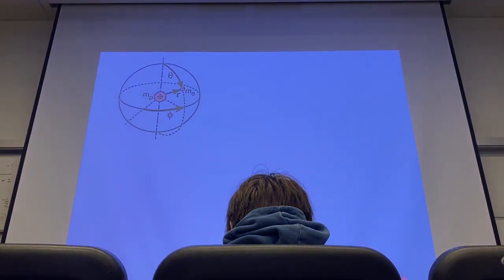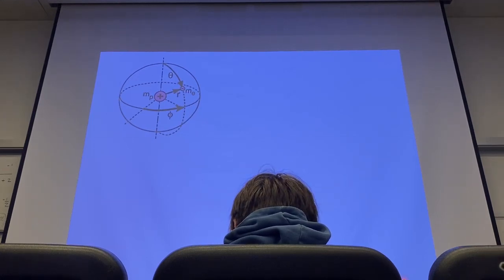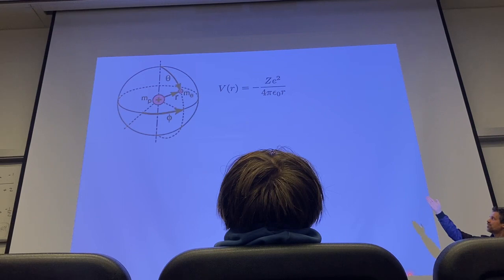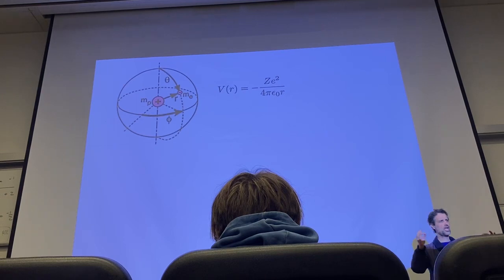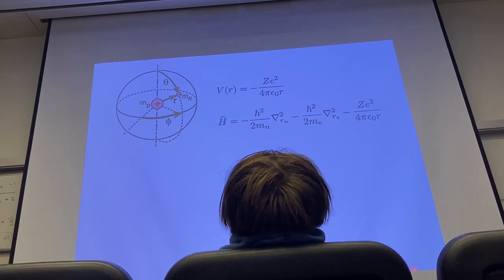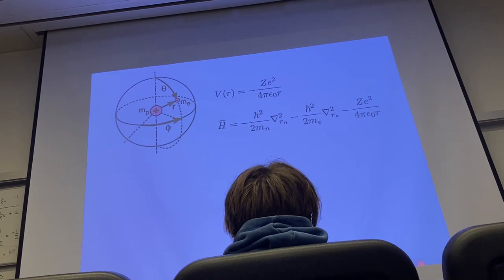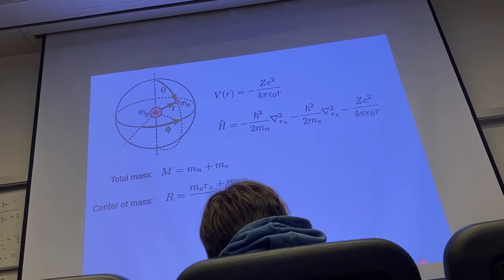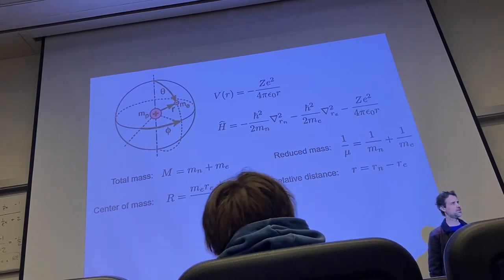Chem 132b W5M | Part 1 | Energy state in hydrogen atom (3D sphere)